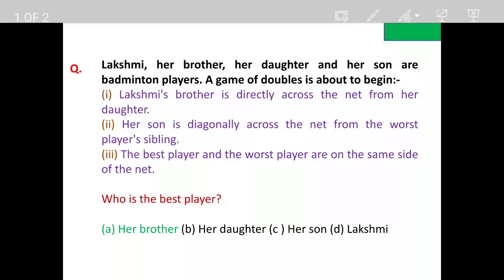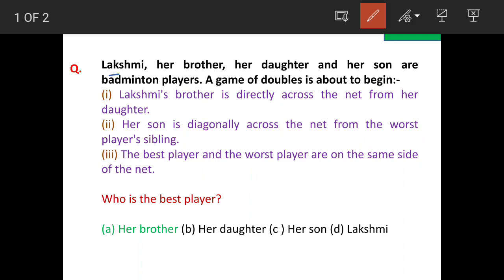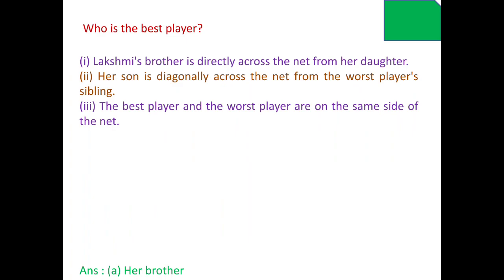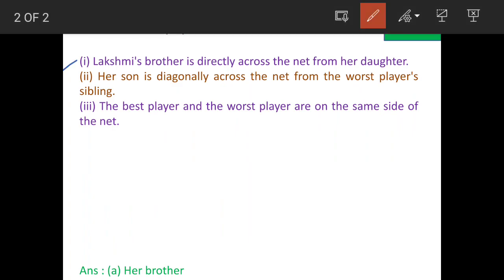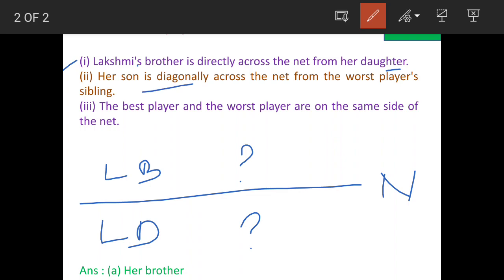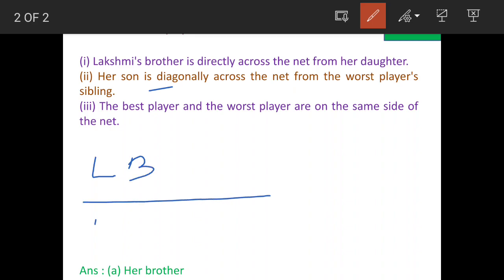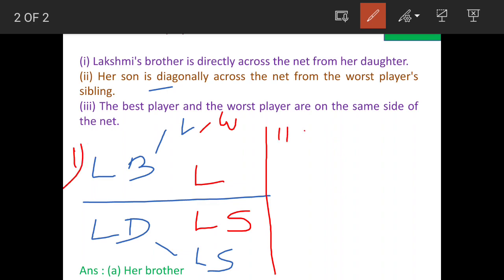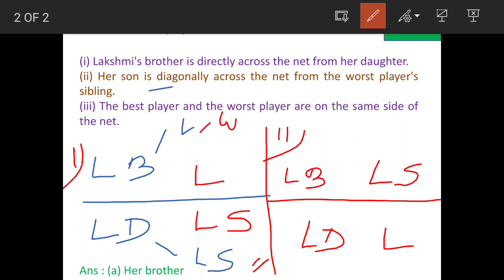Lakshmi, her brother, her daughter and her son are badminton players. A game of doubles is about to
Lakshmi, her brother, her daughter and her son are badminton players. A game of doubles is about to begin:-

(i) Lakshmi's brother is directly across the net from her daughter.

(ii) Her son is diagonally across the net from the worst player's sibling.

(iii) The best player and the worst player are on the same side of the net.

Who is the best player?

(a) Her brother (b) Her daughter (c ) Her son (d) Lakshmi